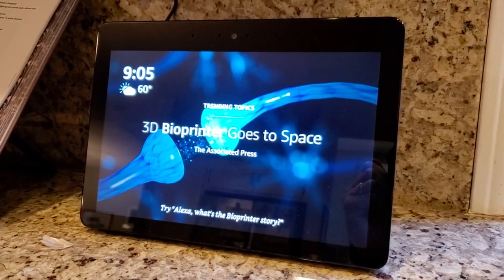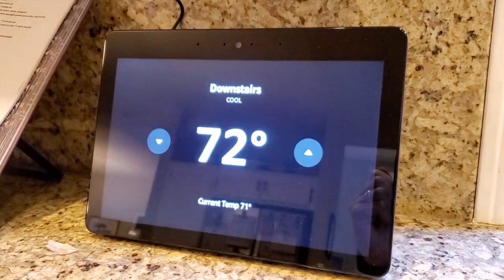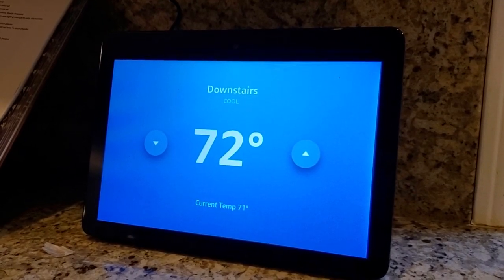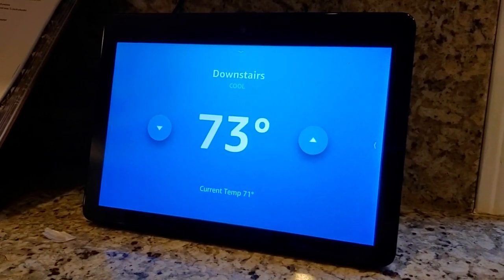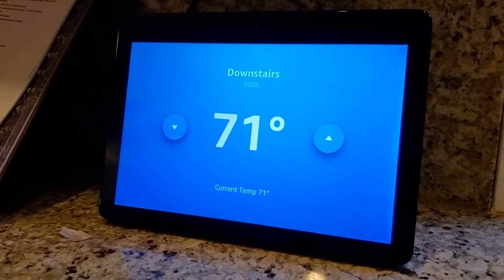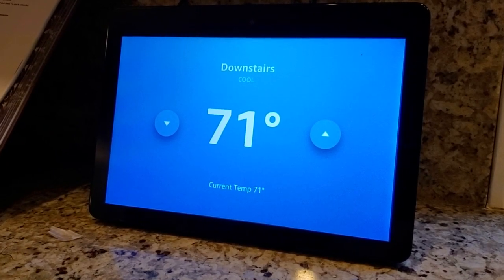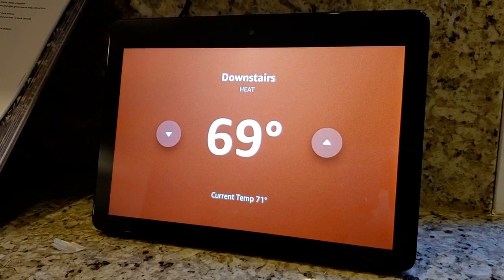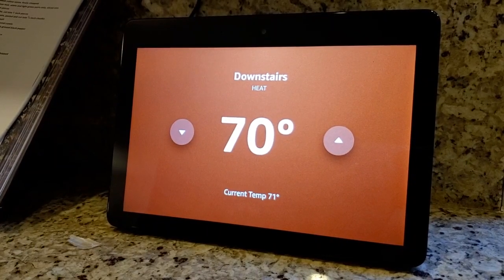Control Nest Thermostat With Echo Show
How to use the Amazon Echo Show to control the Nest Learning Thermostat, both using the touch screen and using voice commands with Alexa, July 29, 2019.